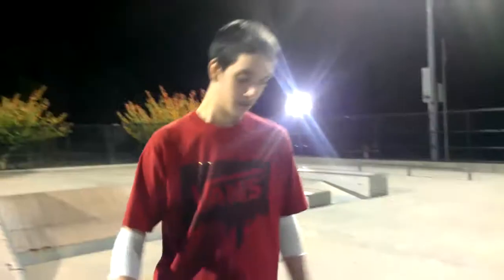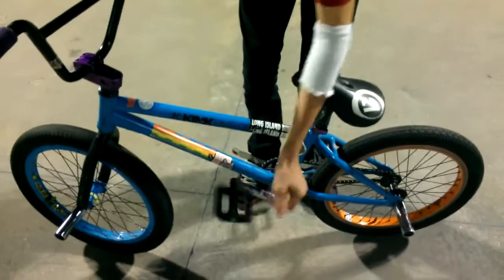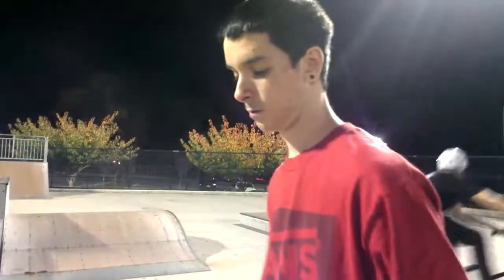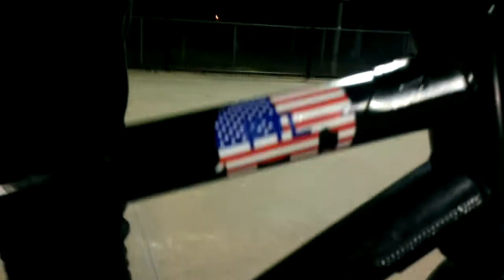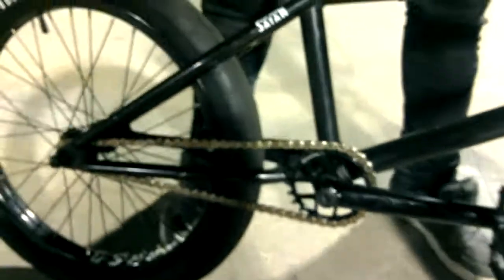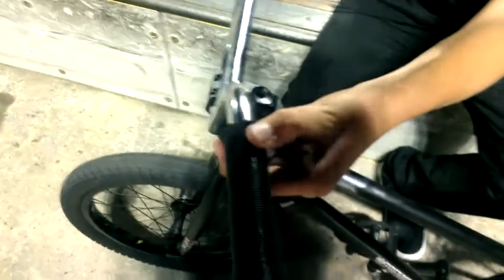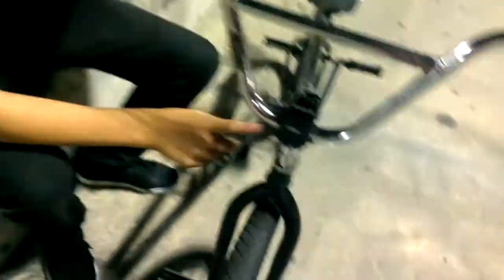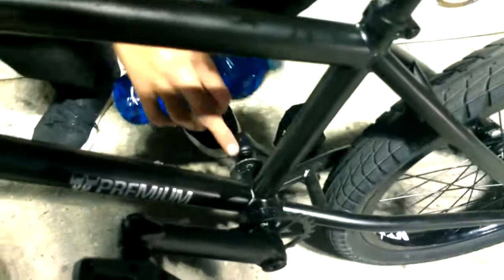Tripple bike check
Jensen krejci-Tyler Milford-Dylan ford